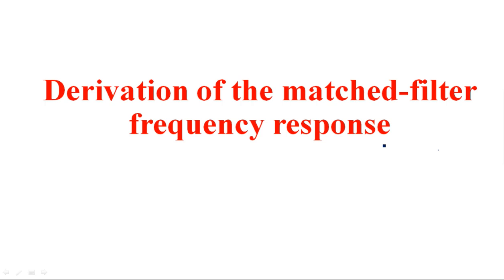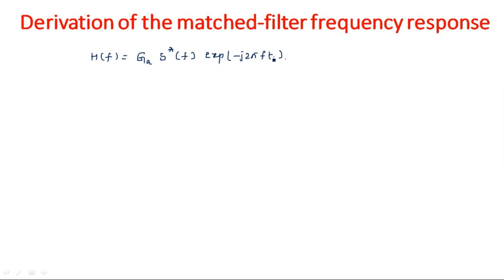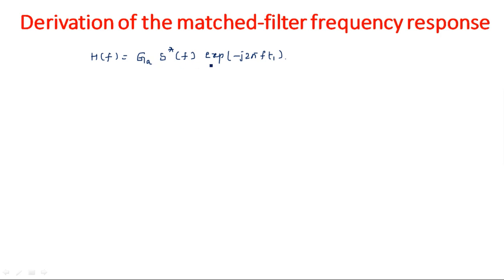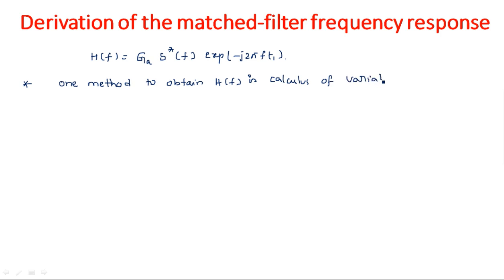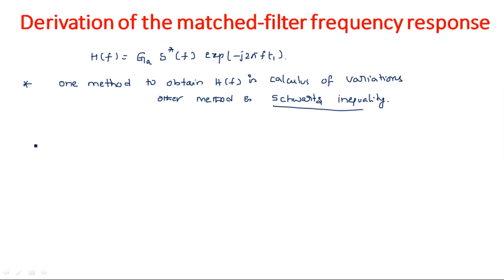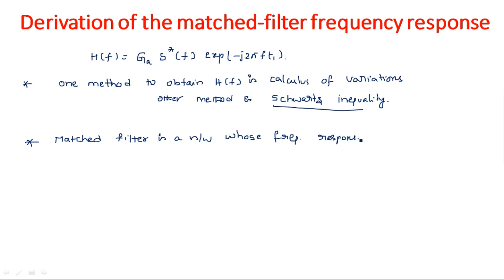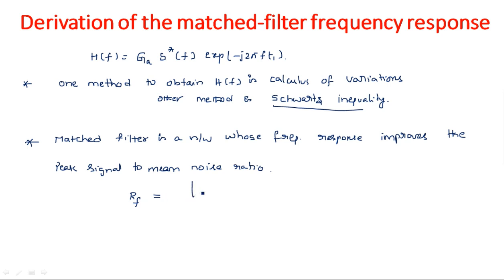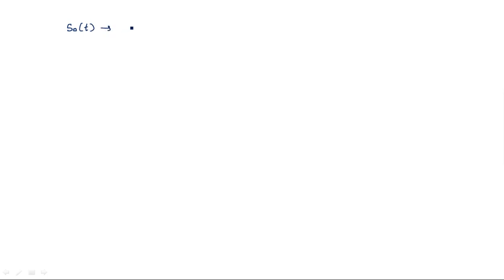Matched filter frequency response | Derivation | Radar Systems | Lec-55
Radar Systems
Derivation of the matched filter frequency response